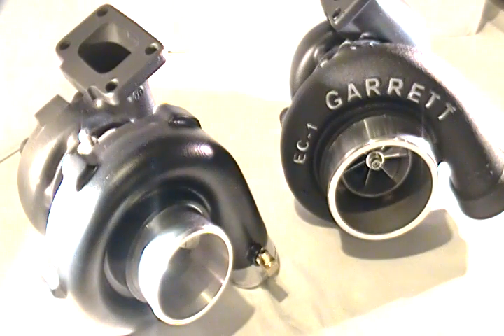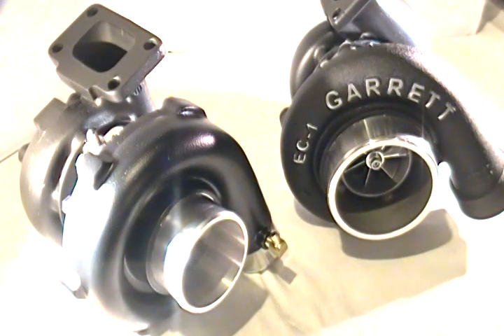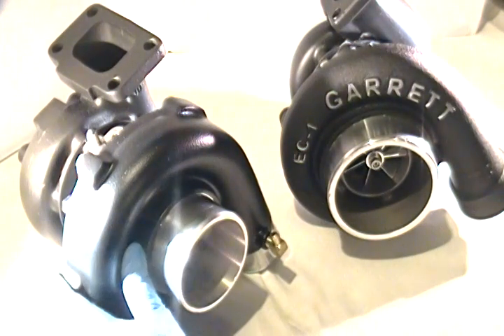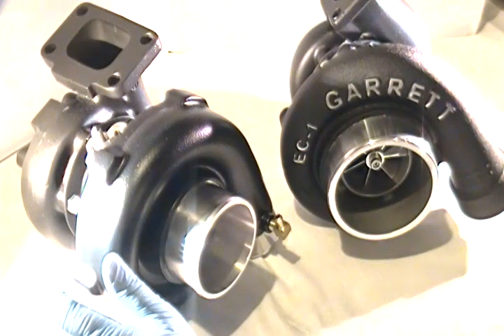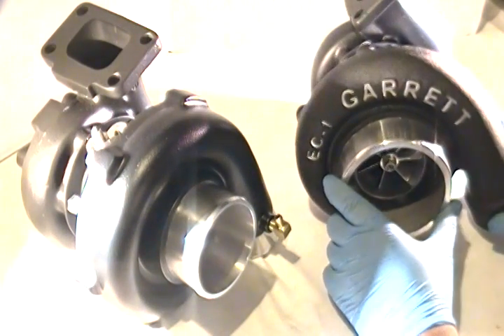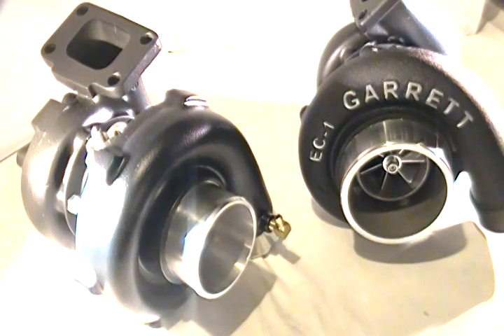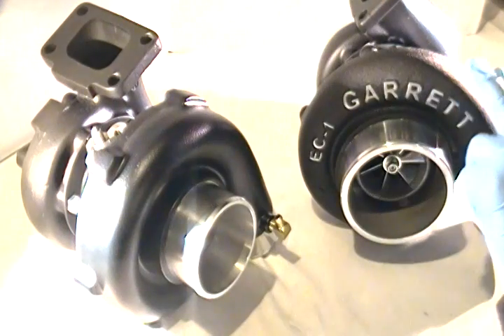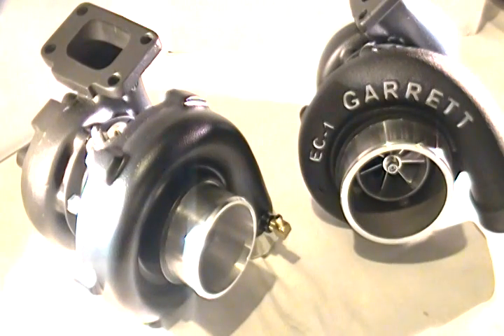Which Turbo is the right size for me Part 2: General talk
This is a basic description and understanding what size turbocharger is right for them.  From OEM sized turbos at 23lbs/min to high horsepower 130lbs/min T6 turbochargers, you have to realistically know what you need.

*3.10.17* - We appreciate the great feedback and responses to this video about what can be used as a good match!! Please keep them coming!, but also look at THIS video link before asking any further questions. The more you help us, the better we can help you!!